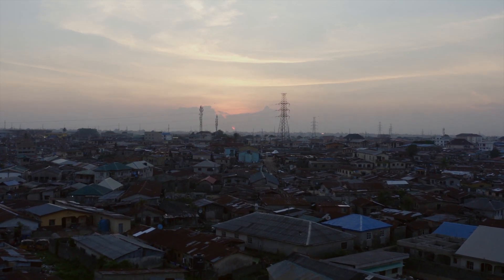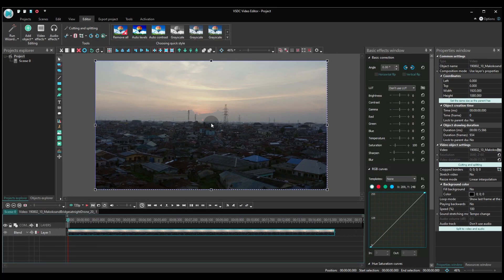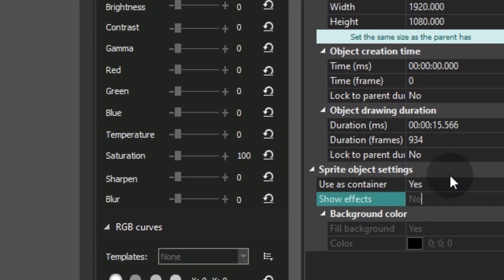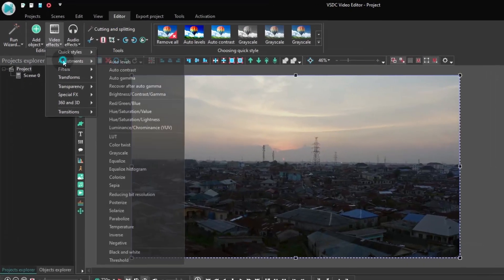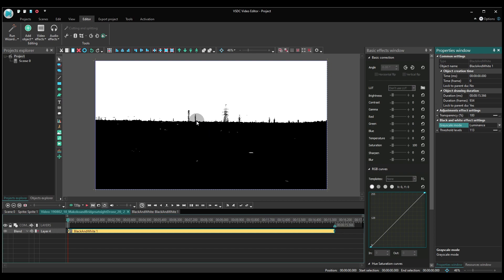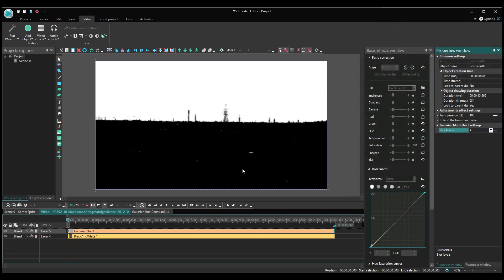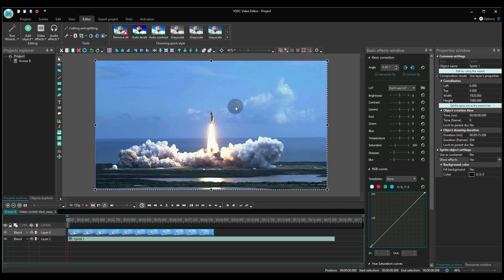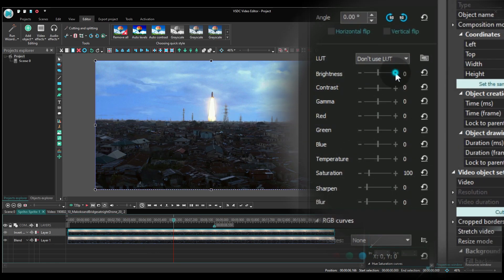How to replace the sky in a video using VSDC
Let’s say you have a video with a clearly visible horizon line, and you’d like to change the sky in it. In this tutorial, we'll show you how to do just that.

Using the Alpha channel and video masking tools in VSDC, you'll be able to place a different background image to achieve a completely different look.